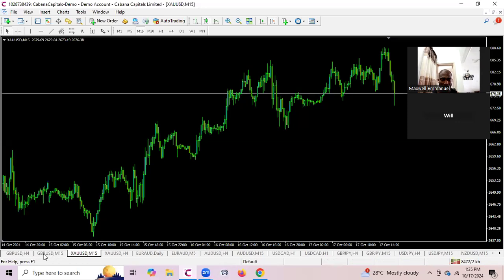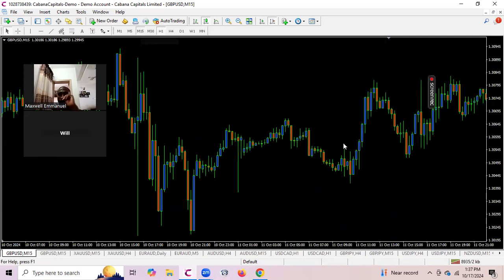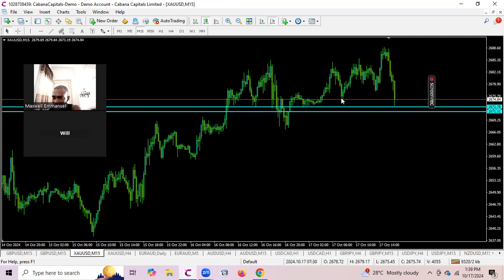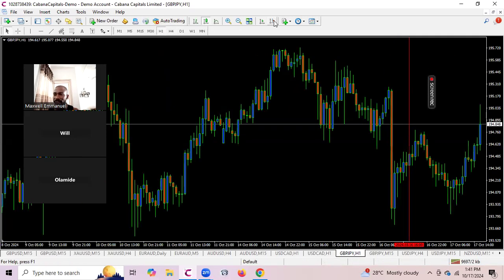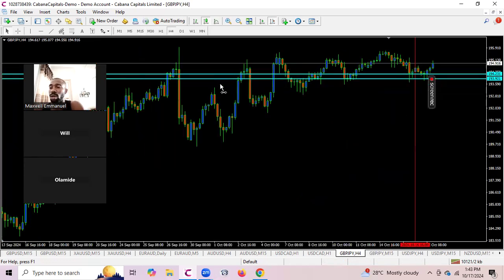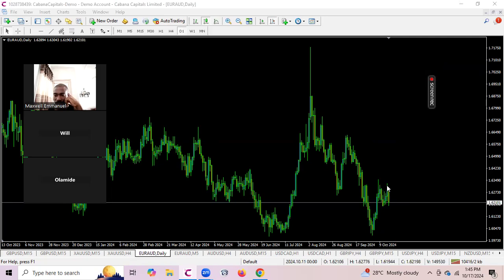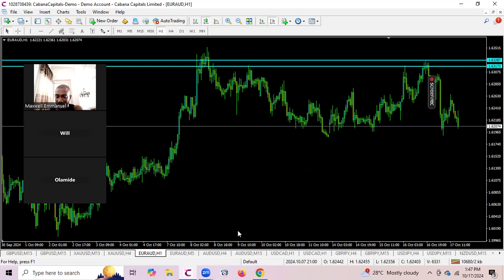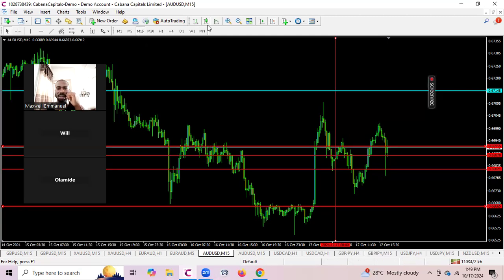Watch my Trading plan for US core retail sales and unemployment data|17th October 2024